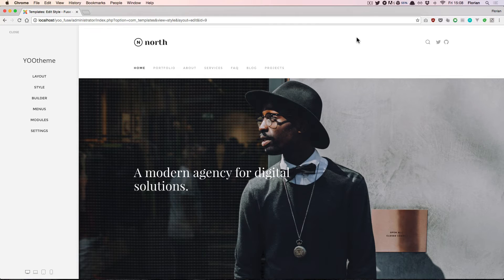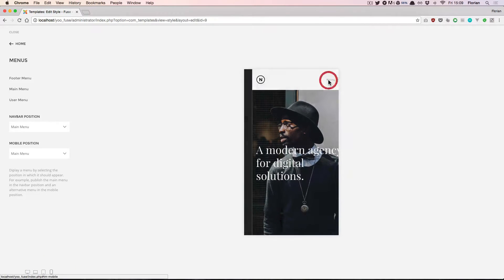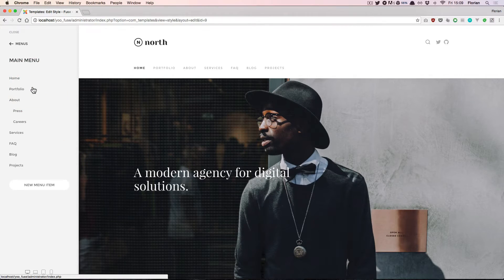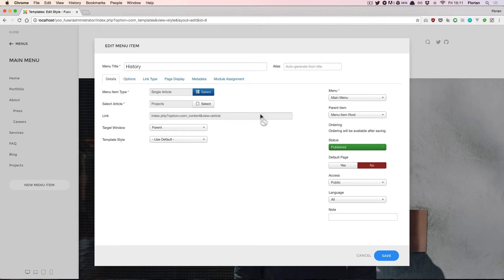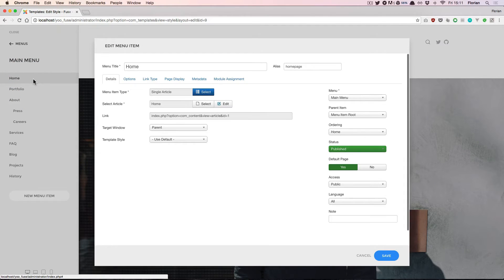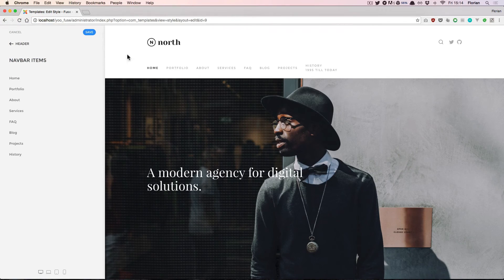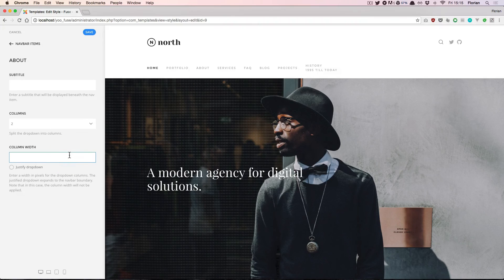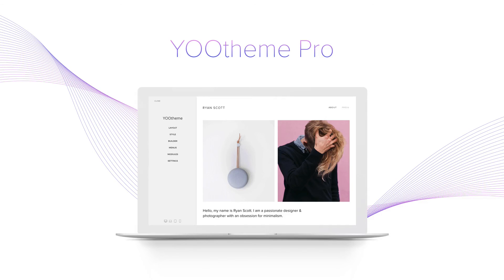YOOtheme Pro #6: Menus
The Menus panel allows you to manage menus and directly edit their items without leaving the website builder. Also, the days are gone when you had to publish a menu module in a designated position. Just pick the menu that you want to appear in the header navbar and on mobile devices.

To see YOOtheme Pro in action check out the demo version